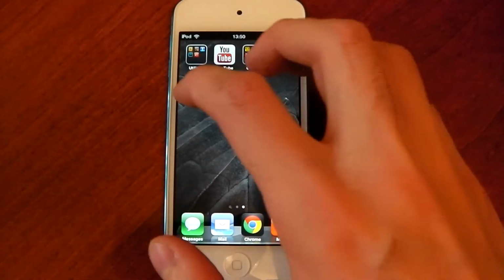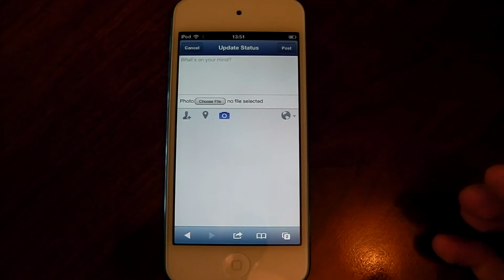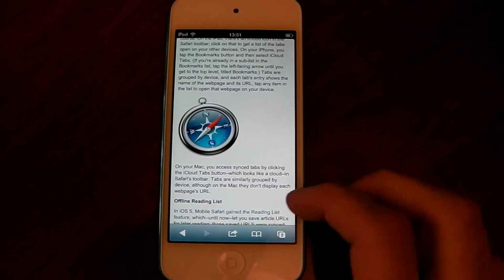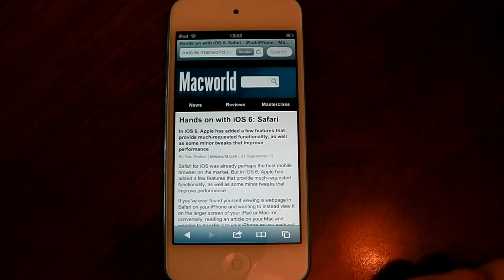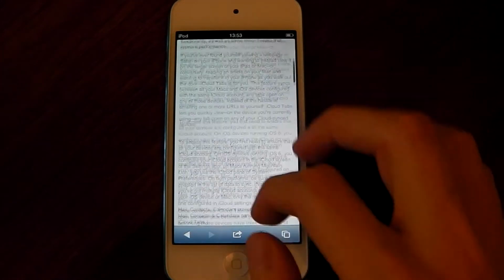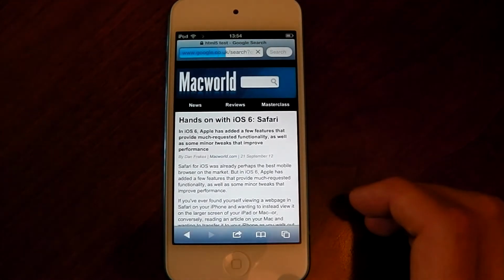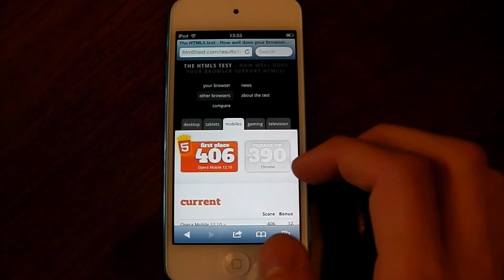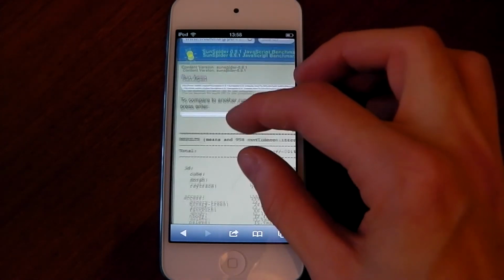iOS 6 - Safari Improvements ---- (HD)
Checking out the ios6 Safari Improvements on my ipod touch 5g , lets see what features Apple has added to its stock browser this time!